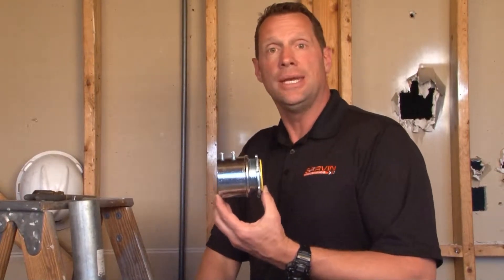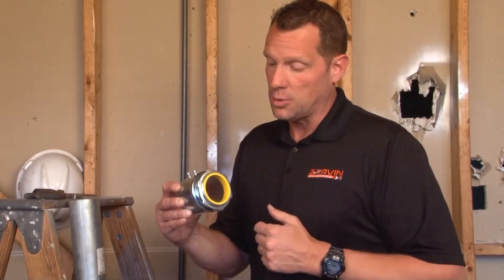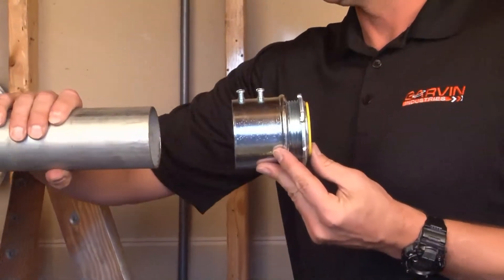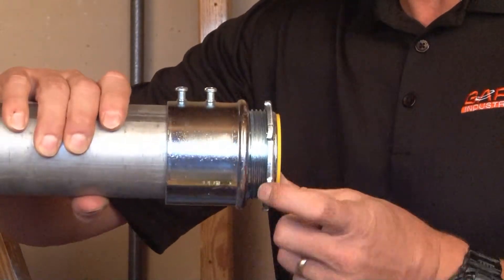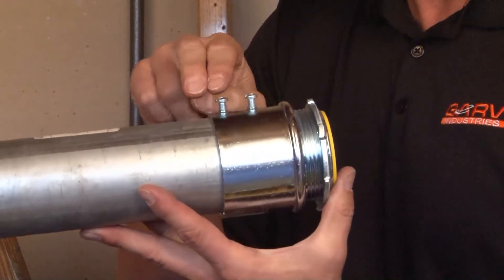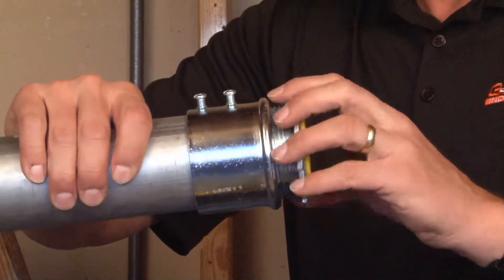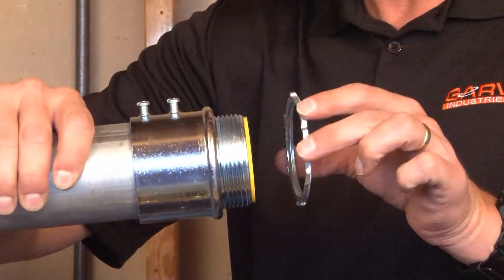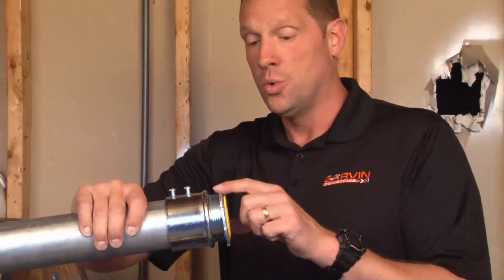Set Screw Connector: 2-1/2" Insulated Zinc Plated Set Screw Connector SSCN250I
- 2-1/2" insulated set screw electrical connectors are used in dry locations to bond 2-1/2" EMT thinwall conduits to electrical junction boxes or enclosures. Their plastic throat liner ensures that electrical wires and conductors do not get nicked or skinned by sharp metal edges. Garvin Industries' insulated steel set screw connectors provide concrete tight connections when taped and properly secured with the included locknut, and are rated for electrical applications above 600 volts. Their heavy gauge steel construction maintains mechanical protection and solid grounding of the conduit to the designated electrical junction box or enclosure. Additionally, set screw connectors are zinc electroplated for excellent corrosion protection. Set screw connectors are also made with a versatile combination head screw that can securely fasten a conduit to an electrical junction box using a slotted, Phillips, or Robertson head screw driver.